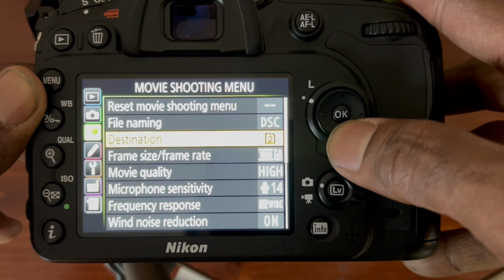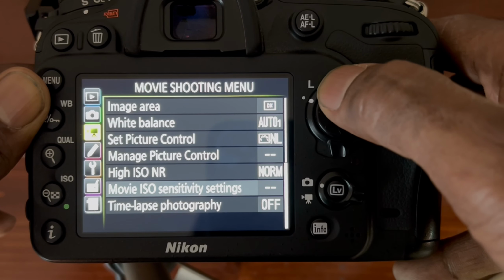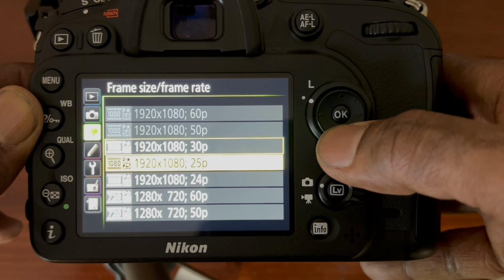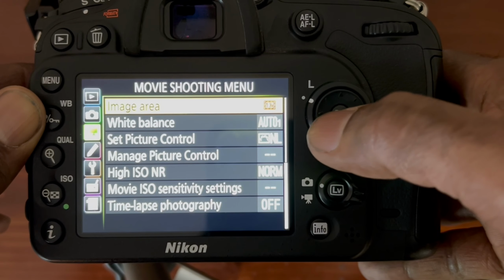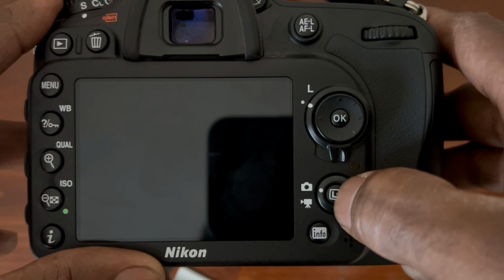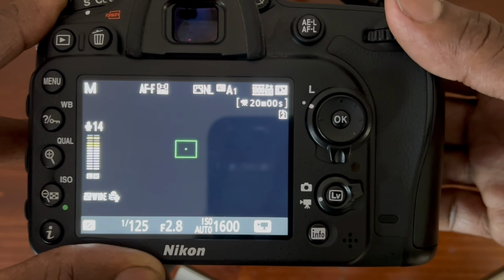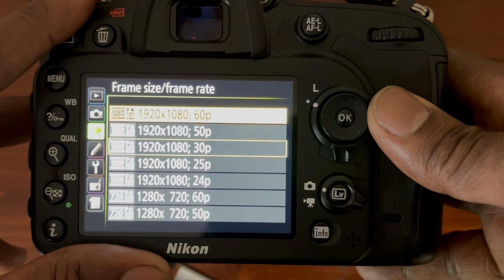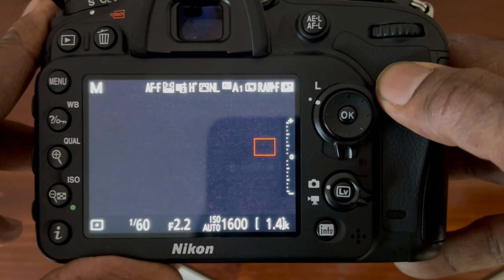Know your DSLR Camera to Shoot in Manual Mode Part-18 Video features in DSLR Cameras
This video is explaining about the video features in the DSLR Cameras